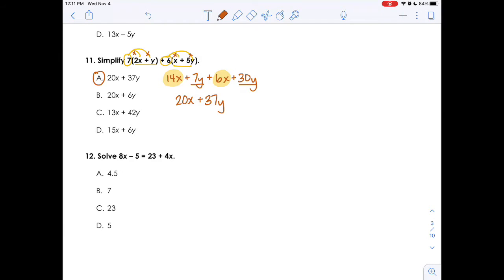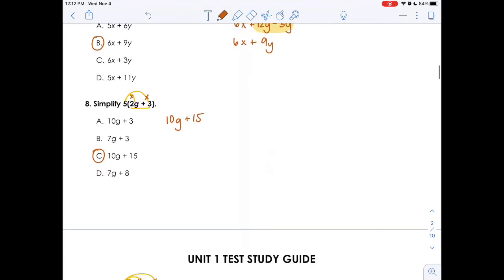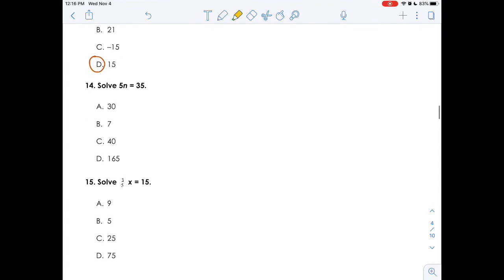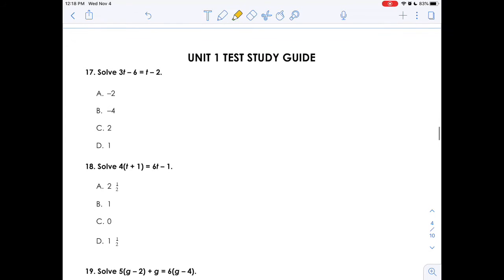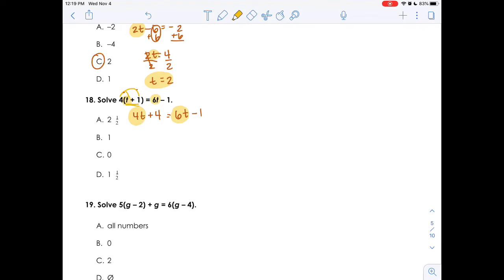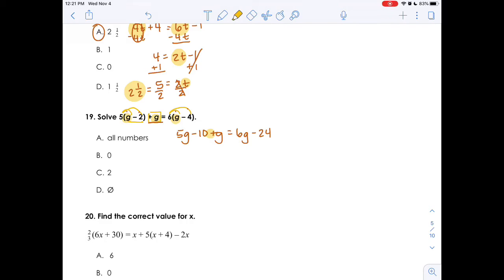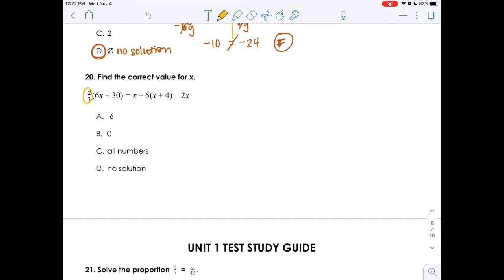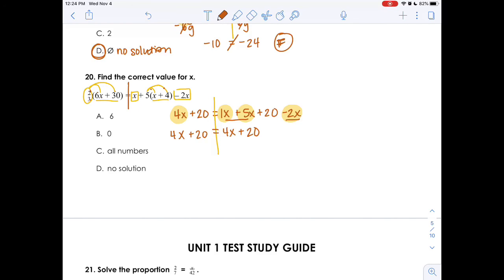Unit 1 Test Study Guide: Solving Equations #3, 12-20